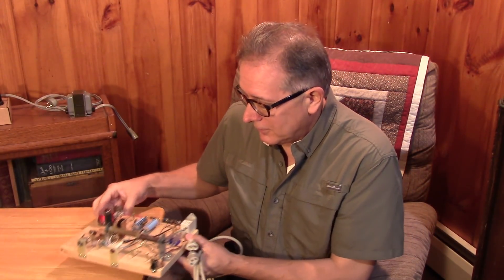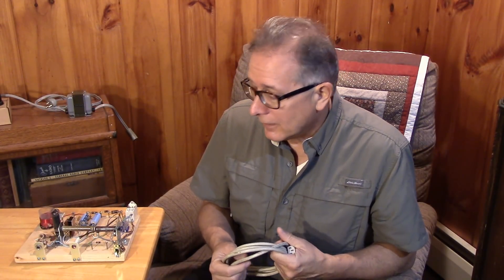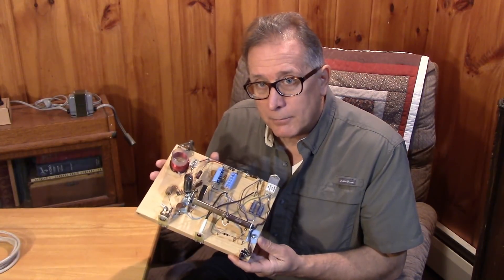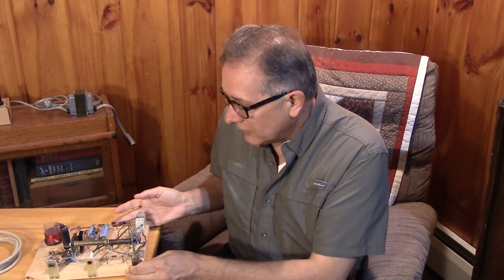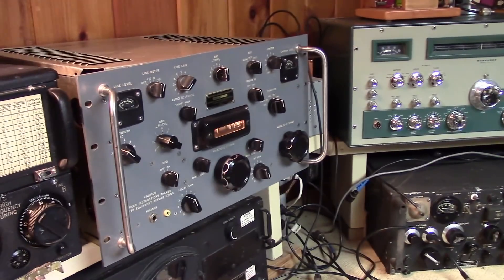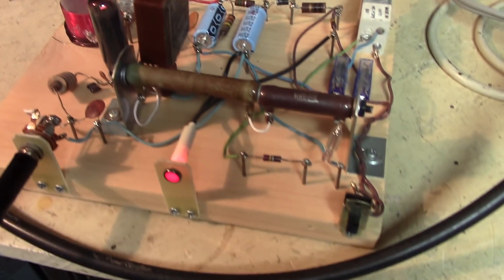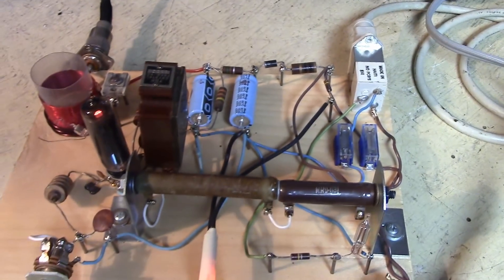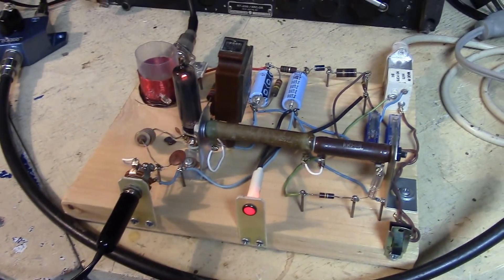Retro QRP Widowmaker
An "Off the Line" Retro-QRP Transmitter on the air. Published back in the bad old days, this transmitter got a few hams on the air with less than 10 dollars, not including the crystal!